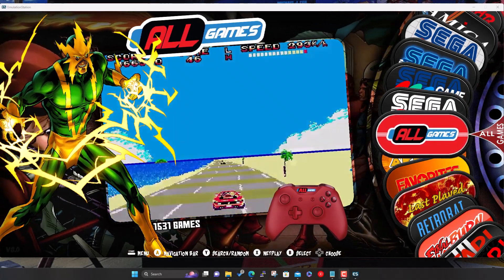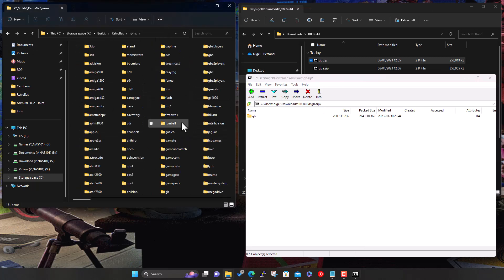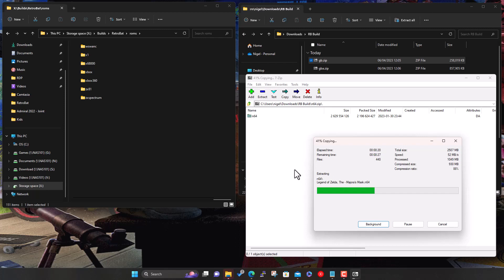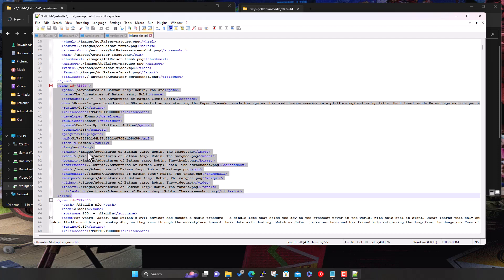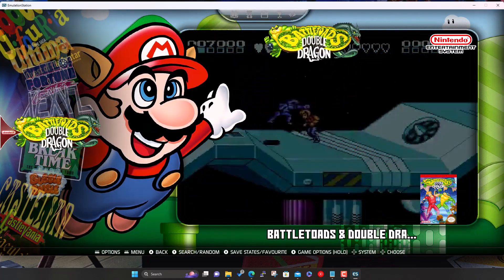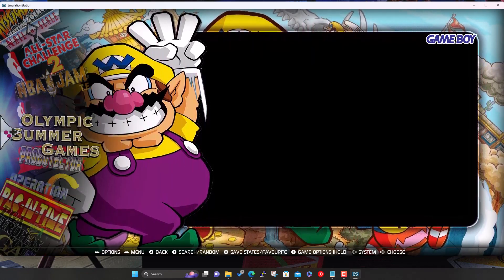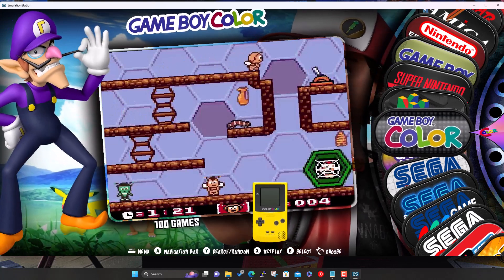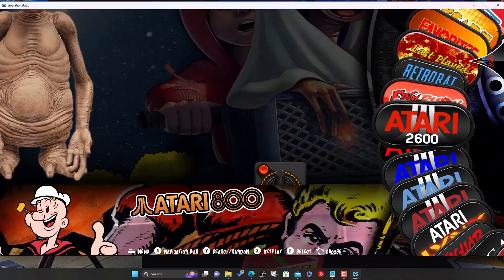RetroBat Complete Build - Everything you need! (Games, Emulators, Themes, Artwork) - Part 5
RetroBat is a great, free application that can turn your Windows computer into a retro gaming entertainment system. Simply download and install then play pretty much every console, computer or arcade system that you can think of. This install is a self contained to a single folder, so you can even run it from a USB stick and take it with you.

In this series of videos I'm going to guide you through how to create a complete build! That includes games, emulators, themes, artwork etc. basically everything you need to create an amazing RetroBat build.

In this video we add GameBoy, GameBoy Advance, GameBoy Color, N64, NES and SNES.

The complete build has now been released and can be found here:
"The One Build" contains all the games, themes, BIOSES etc mentioned here, but all in one place! :)

This video is made to encourage you to play your BACKUPS. In other words, THE GAMES WHICH YOU ALREADY OWN!. Please do not emulate any games which you do not already have. Unless of course they are abandon/free-ware due to license or age. The Mega links givem here are NOT owned or created by me, they are links I have found online, please only download them if you already own the games/files contained within them.